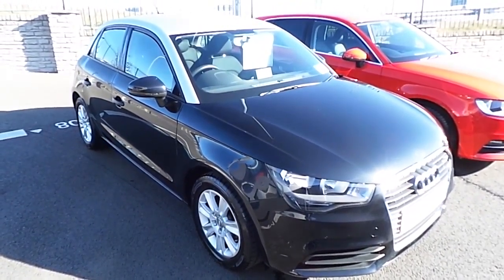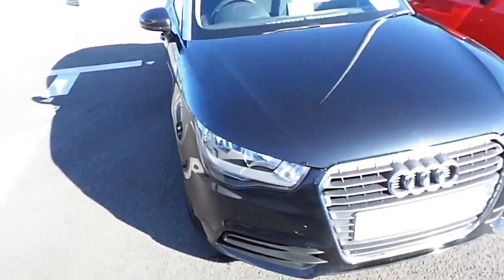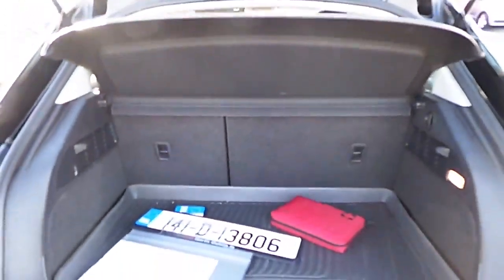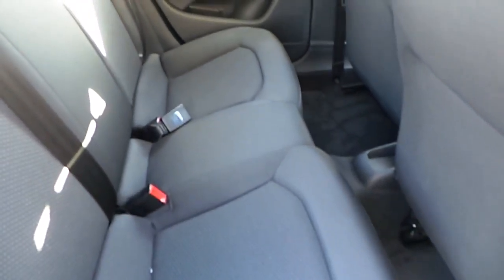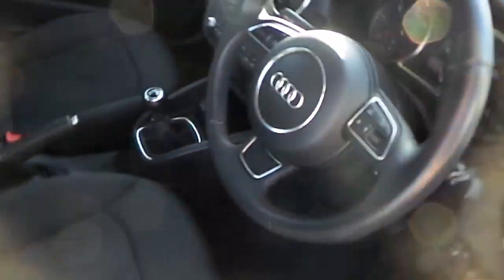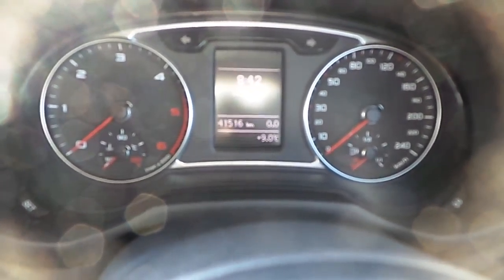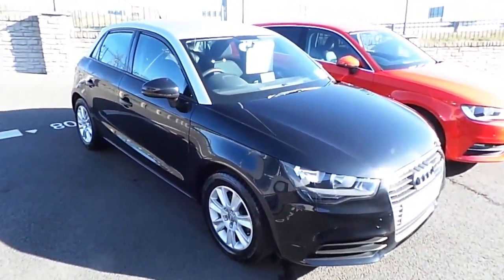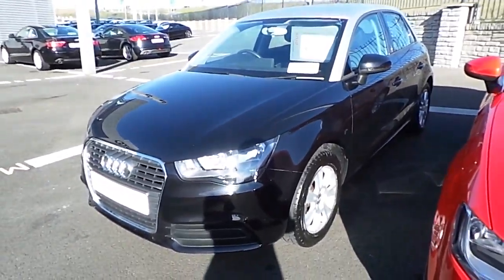141D13806 - 2014 Audi A1 SB 1.6 TDI 90 - Audi North Dublin 19,995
Here is a video of our 141D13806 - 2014 Audi A1 SB 1.6 TDI 90 - Audi North Dublin 19,995. Please contact Sales to arrange a test drive today. Audi NorthPhone: 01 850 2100